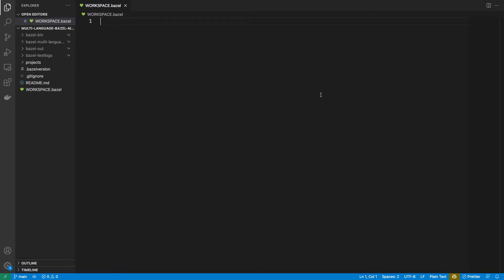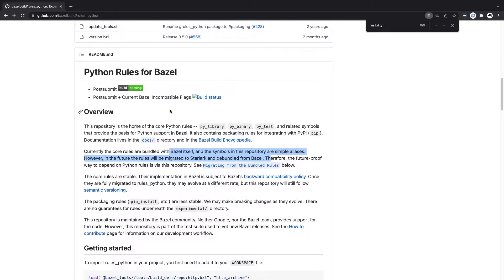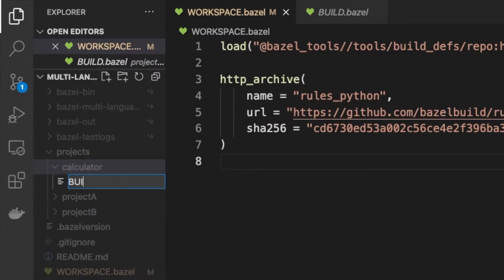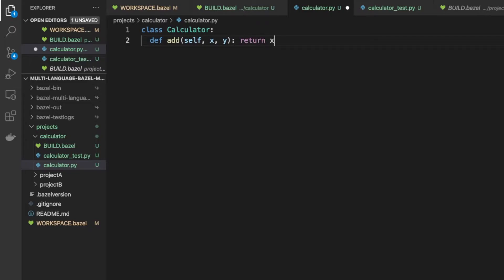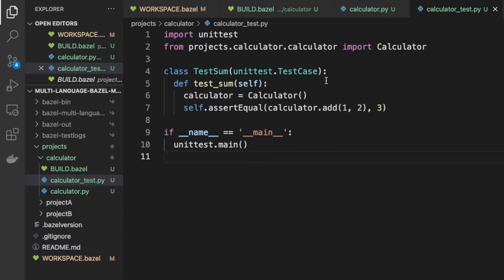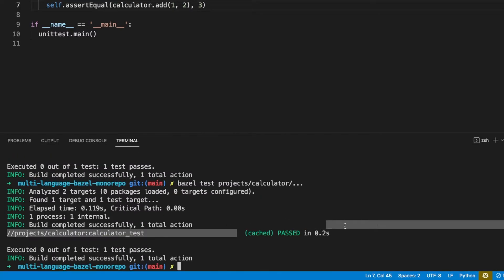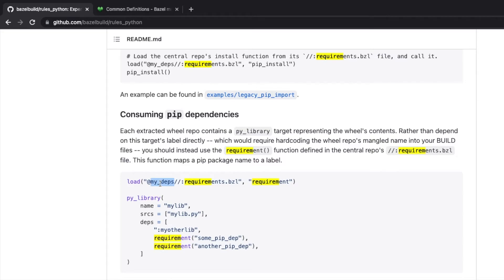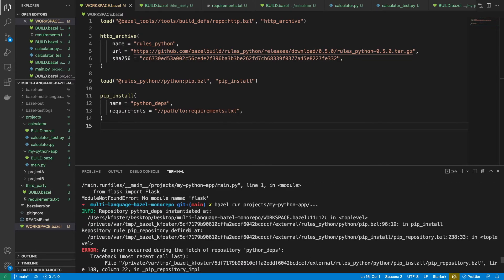Bazel Tutorial: Python targets with py_library, py_test & py_binary (internal & external deps)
In this video we're going to be creating some python targets in Bazel. Bazel is a build tool that is very popular for use in monorepos. We're going to create a simple python library without any external dependencies. We'll write some tests & create targets using py_library and py_test. Then we're going to create a flask application & create a py_binary target. The flask application will have third party dependencies & dependencies in the monorepo.